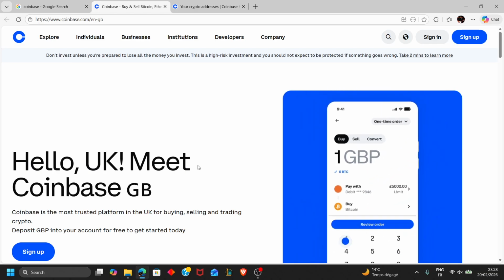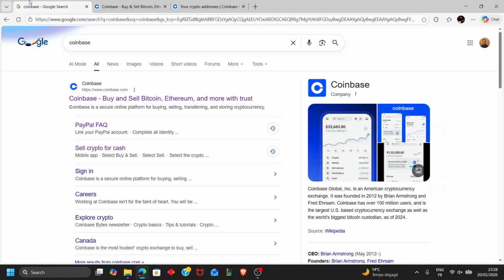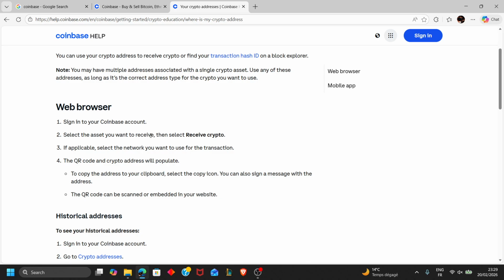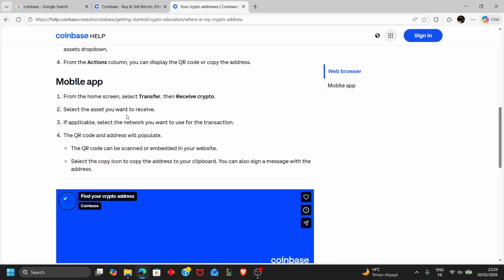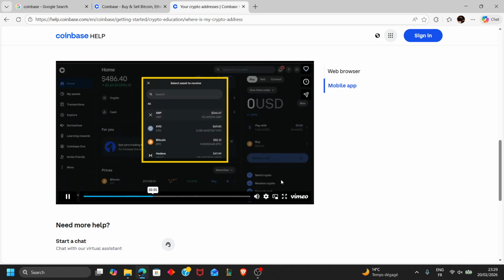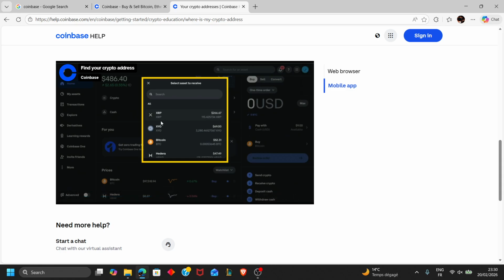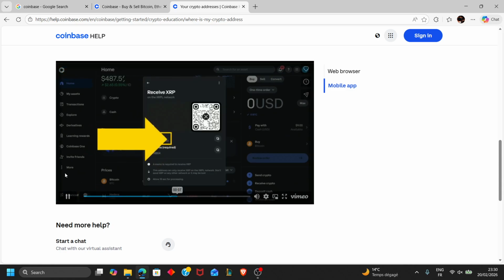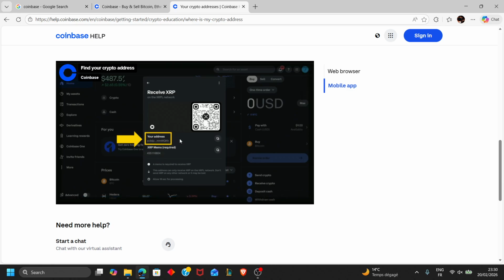How To Find Your Coinbase Wallet Address ! Tutorial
Today we talk about find your coinbase wallet address,coinbase wallet address,coinbase tutorial,how to find your coinbase wallet address,coinbase wallet tutorial